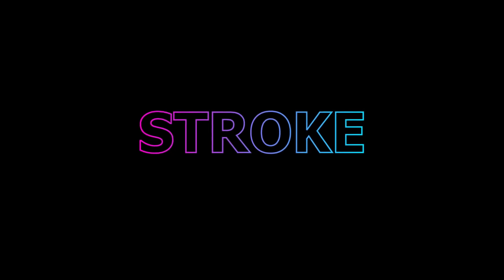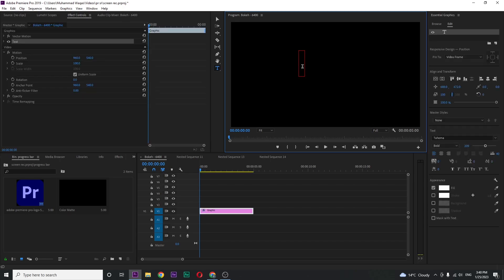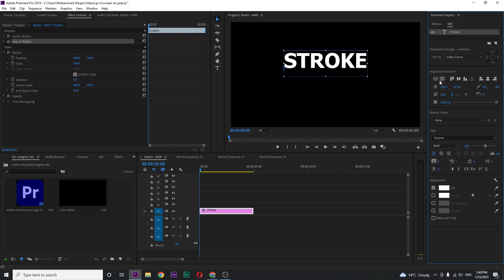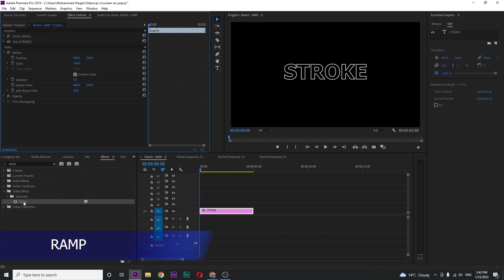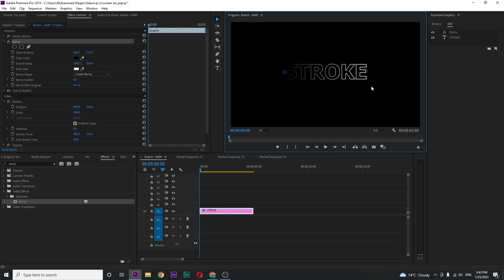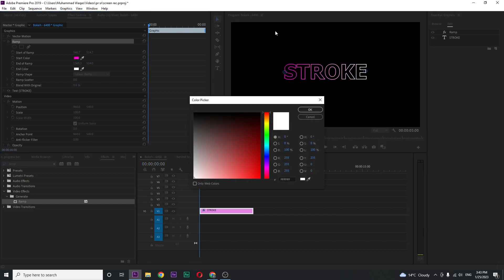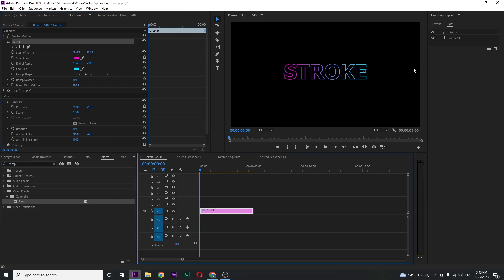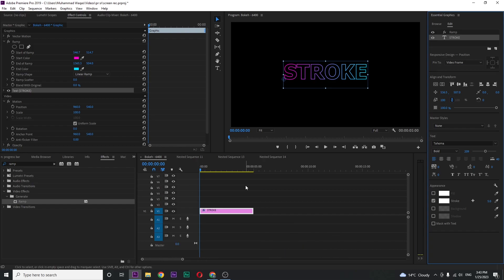How To Create Gradient Stroke Text In Premiere Pro | Gradient Outline Text Premiere Pro Tutorial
Learn how to create stunning gradient stroke text in Adobe Premiere Pro with this easy step-by-step tutorial! This eye-catching outline text effect is perfect for adding a stylish and colorful border to your titles or captions. In this tutorial, you'll explore how to use the Essential Graphics panel to apply gradient strokes to your text, making it stand out with a professional and dynamic look.

Ideal for beginners and advanced editors looking to enhance their videos with unique text effects.